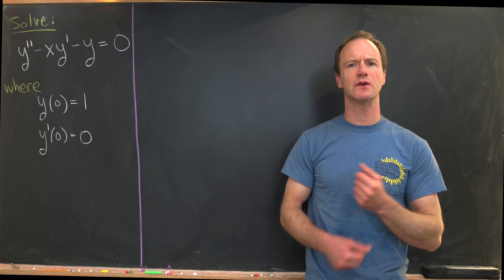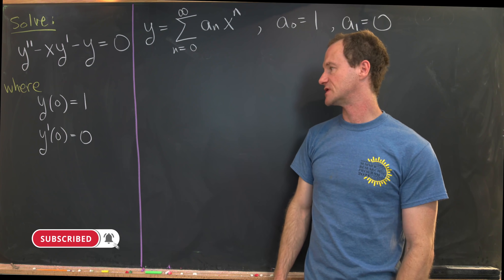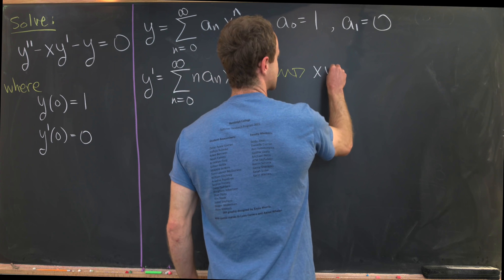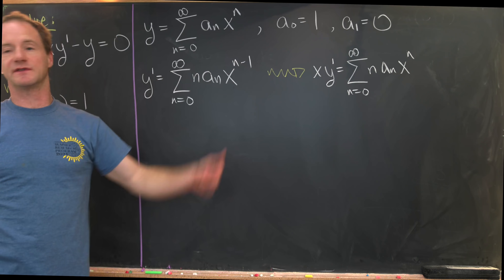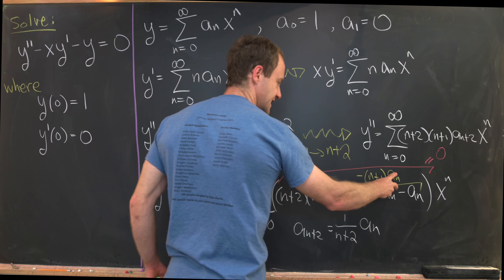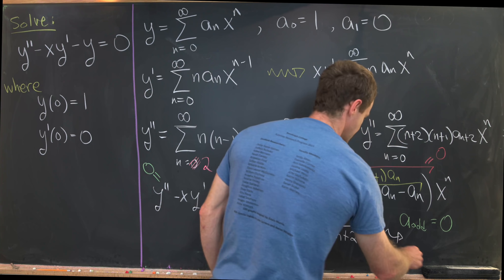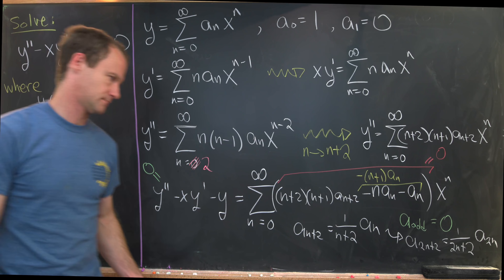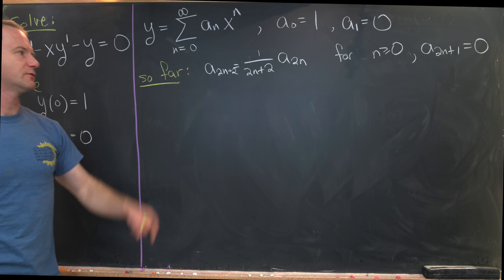A "non-elementary" differential equation.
We solve a differential equation whose solution is a well known non-elementary function.

Differential Forms: